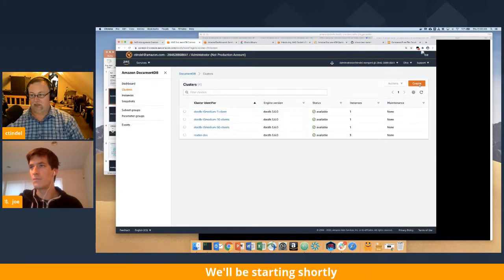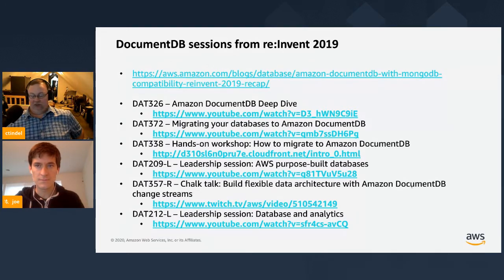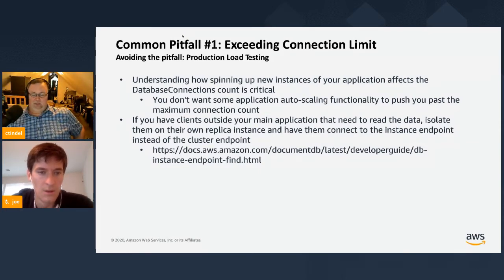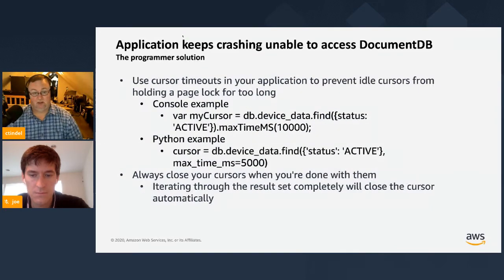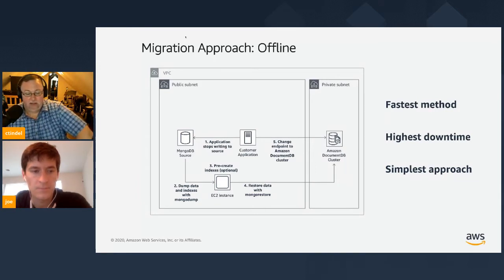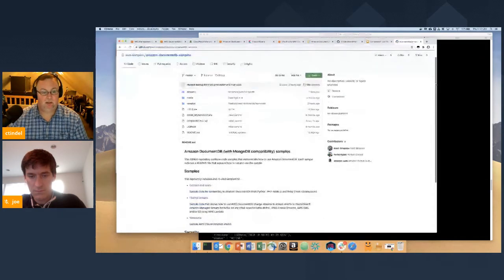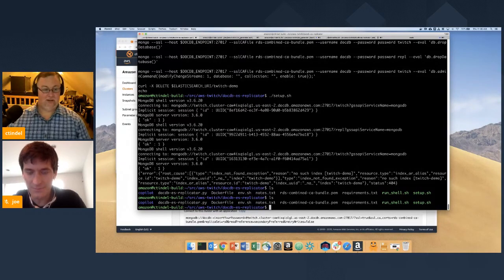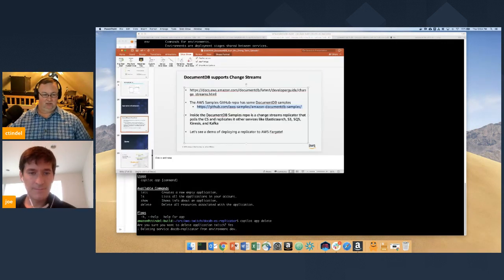DocumentDB From The Dining Table | Episode 1 | Connection and Cursor Problems | Elasticsearch Sync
This is the inaugural episode of "DocumentDB From the Dining Table".

Senior NoSQL Solution Architect Chad Tindel and Principal Product Manager Joseph Idziorek discussed the following topics related to Amazon DocumentDB (with MongoDB compatibility):

- Their shared love of the TV show Cobra Kai
- Avoiding the "Too many connections" problem
- Proper use of cursors in DocumentDB
- Migration techniques
- Deploying workload generators in AWS Fargate using AWS Copilot
- Syncing DocumentDB with Elasticsearch

Join us October 22, 2020 @ 8am Pacific / 11am Eastern live to see more DocumentDB behind the scenes discussions!